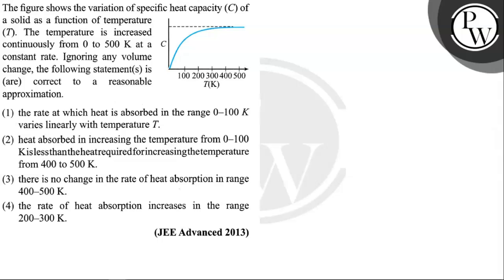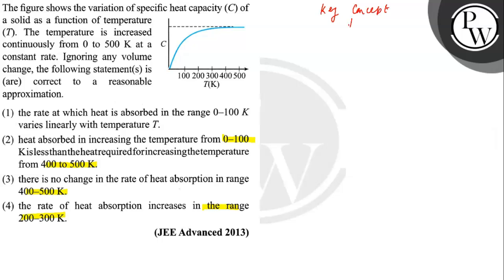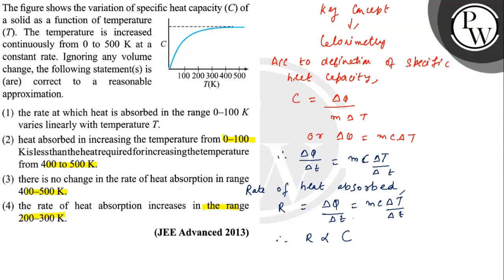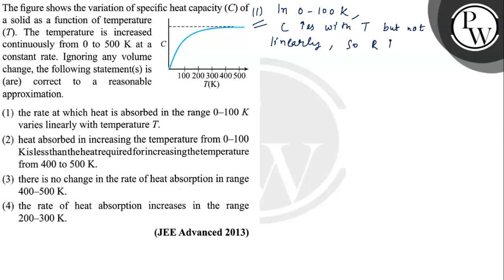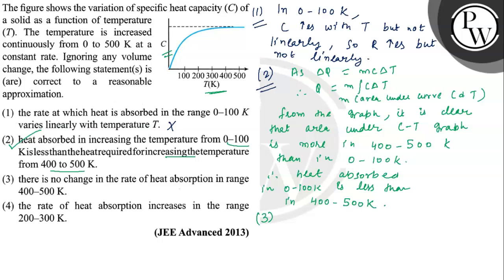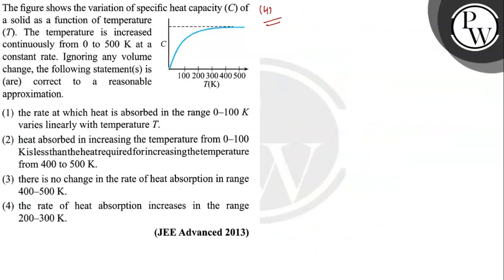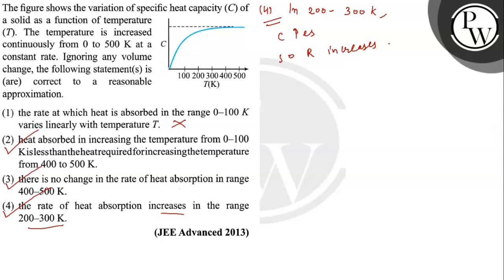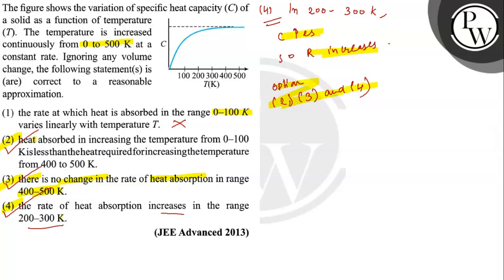The figure shows the variation of specific heat capacity (C) of a solid as a function of temperat...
The figure shows the variation of specific heat capacity (C) of a solid as a function of temperature (T). The temperature is increased continuously from 0 to 500  K at a constant rate. Ignoring any volume change, the following statement(s) is (are) correct to a reasonable approximation.
(1) the rate at which heat is absorbed in the range 0-100  K varies linearly with temperature T.
(2) heat absorbed in increasing the temperature from 0-100 Kislessthantheheatrequiredforincreasingthetemperature from 400 to 500  K.
(3) there is no change in the rate of heat absorption in range 400-500 K.
(4) the rate of heat absorption increases in the range 200-300  K.